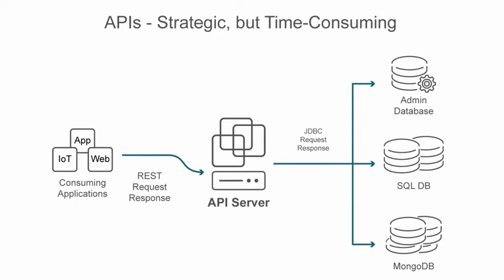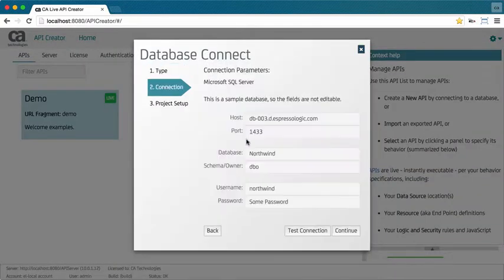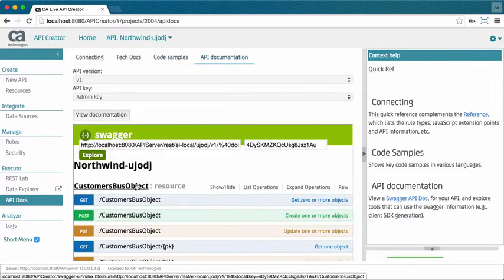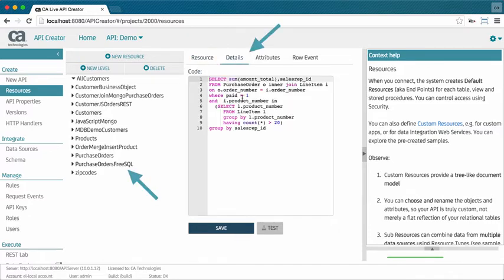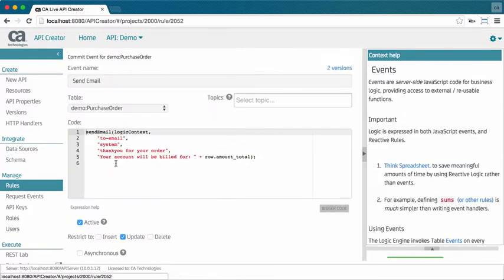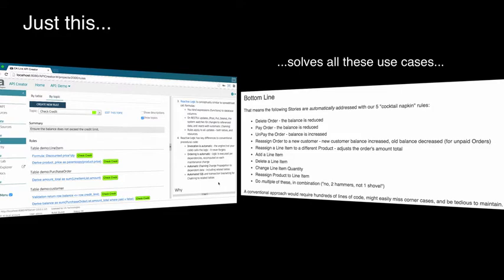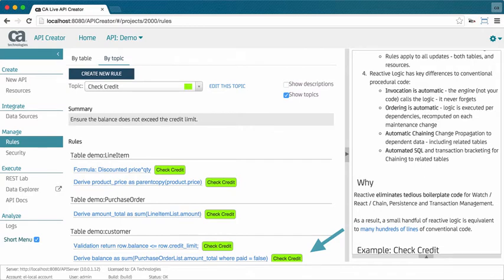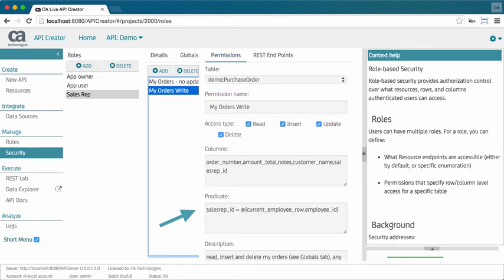Welcome to CA Live API Creator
CA Live API Creator enables you to quickly create enterprise APIs from diverse data sources using a point-and-click approach. Watch this video for an in-depth overview of how it works.